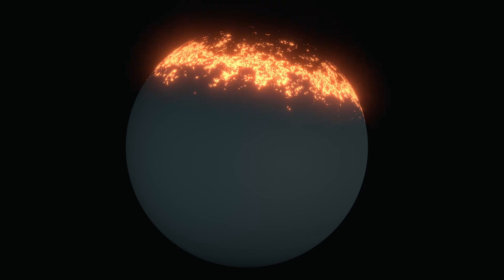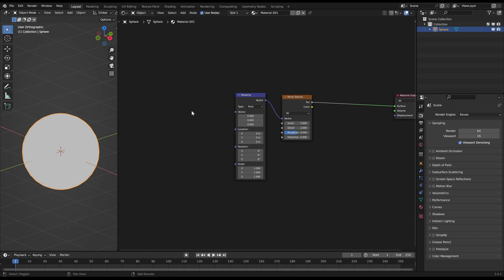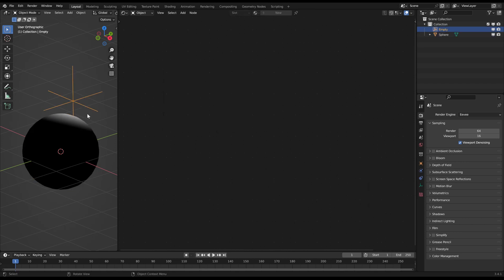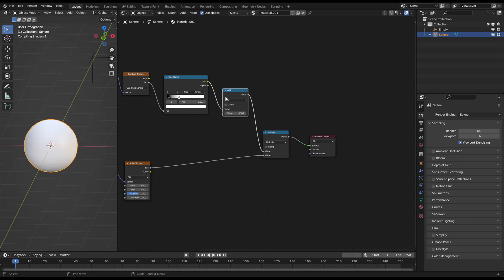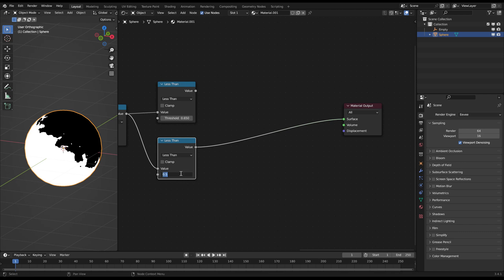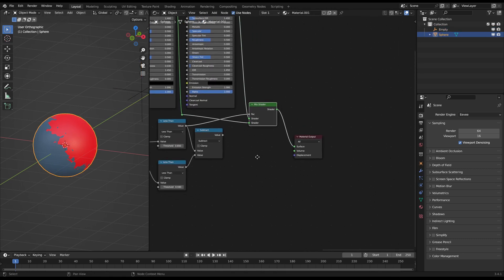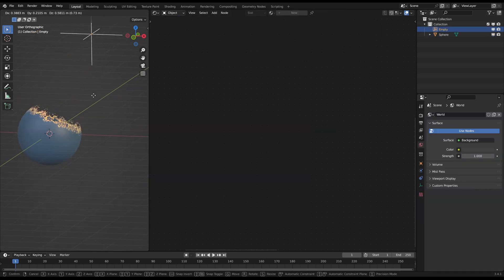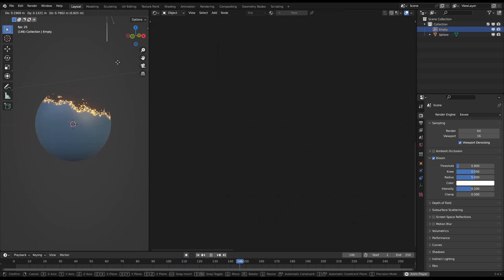Burn Dissolve Shader - Blender Tutorial